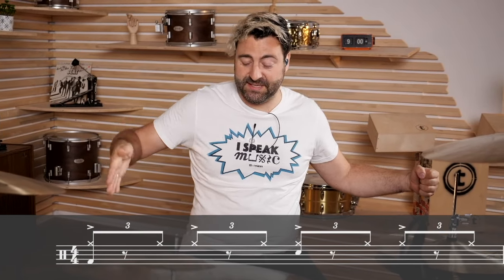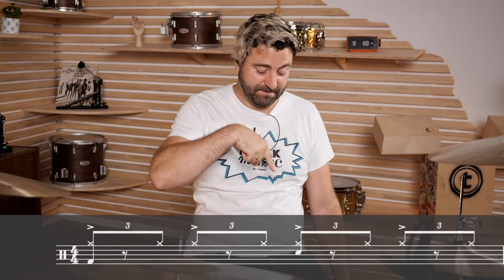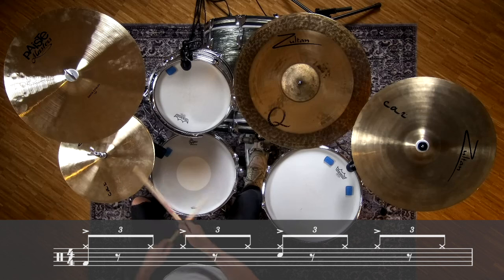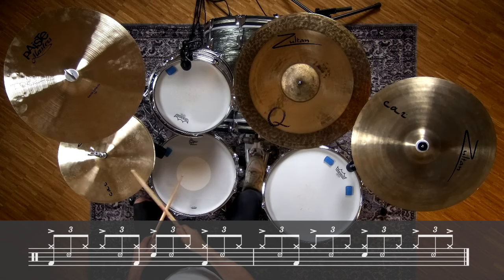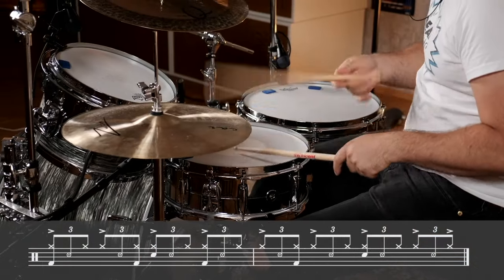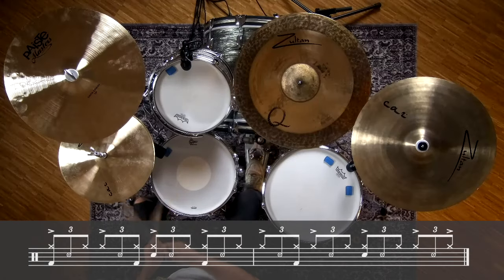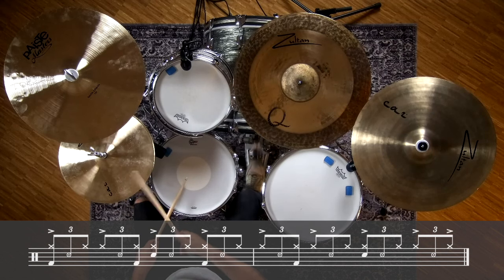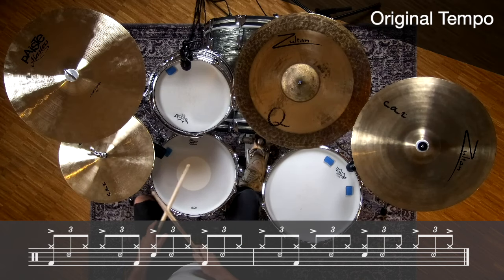Iconic Drum Grooves | Toto - Rosanna | Lesson | Thomann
Today Simon teaches you how to play one of the most legendary drum beats of all time!
Learn the iconic Rosanna half-time shuffle recorded by the one and only Jeff Porcaro!